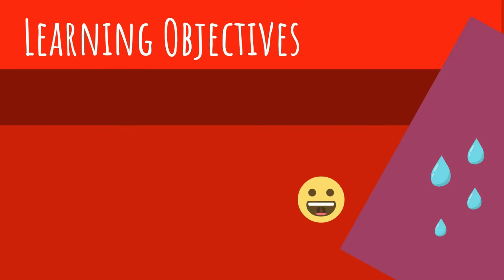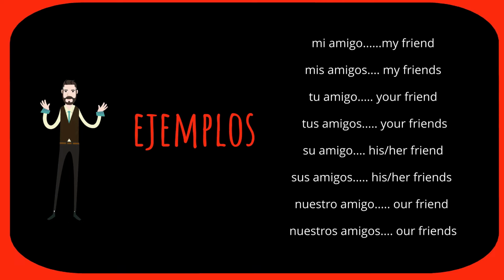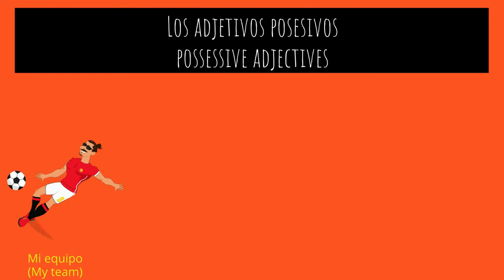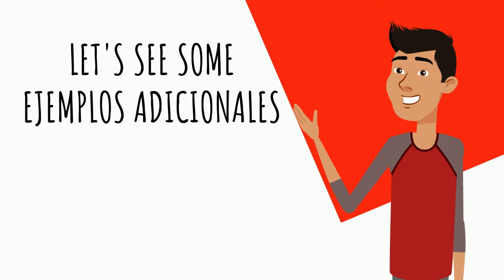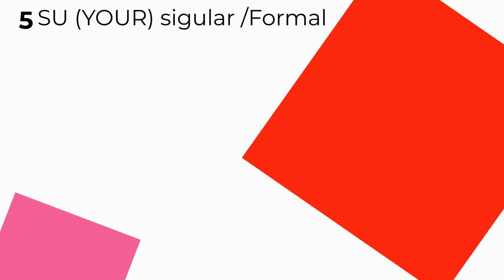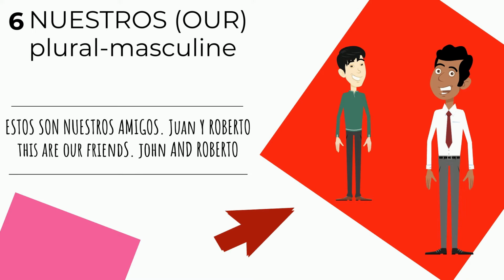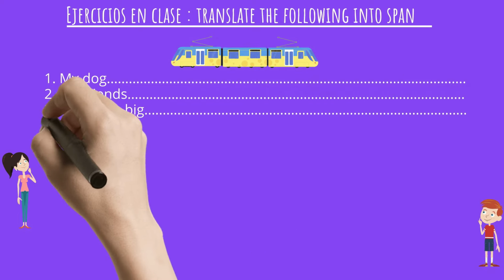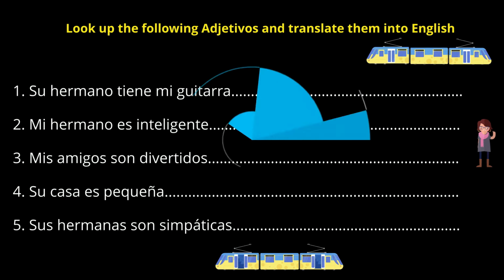HOW TO SAY MY, YOUR, HIS, OUR, THEIR IN SPANISH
🌟 Access this exclusive resource today

Thank you for supporting Learn Spanish Worlde!

Mr Brigs is a Spanish, Music, History, and English as a Second Language teacher residing in Melbourne, Australia. He has been teaching and tutoring for over 20 years across South America, Australia and Spain.

Visit our Amazon.com page to find  EVERYTHING YOU NEED TO LEARN SPANISH IN NO TIME.

If you enjoy our content, please support what we do. For less than a cup of coffee you can help us continue producing and uploading Spanish lessons for you. Thank you! ;)

I am a Spanish school teacher who enjoys learning and teaching languages to adults, teenagers and children. I want to contribute to our YouTube community by producing videos on a regular basis to assist you with your Spanish learning experience.

Learning Spanish is easy, quick and fun with fun, engaging videos.This is a fast way to learn to speak Spanish. Over time this channel will expand into a series of lessons covering not only the basics, but also intermediate and advanced topics. The lessons will assist you learning the Spanish language in a well structured, consistent manner starting day one.